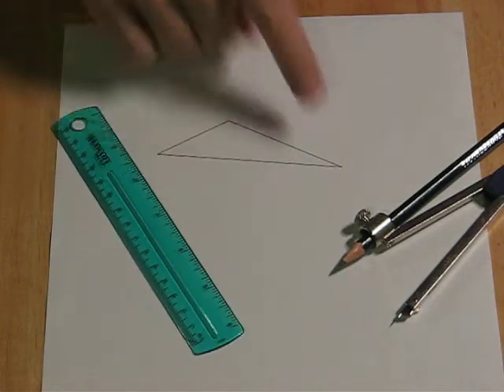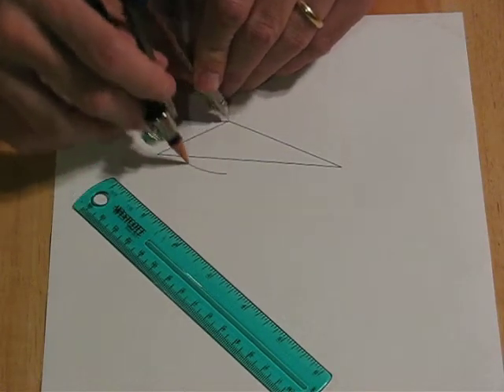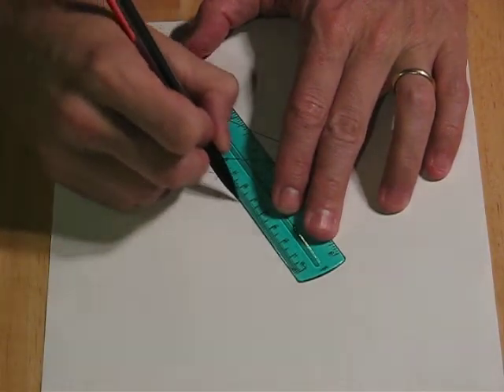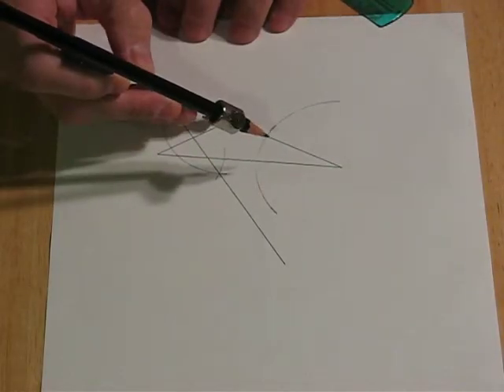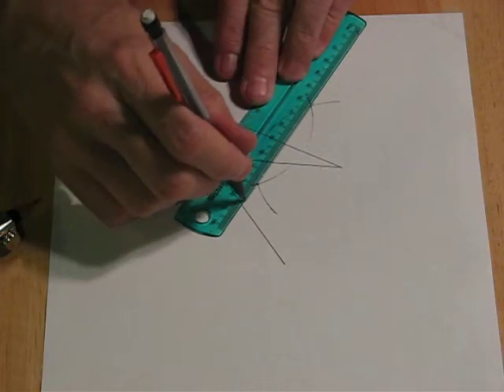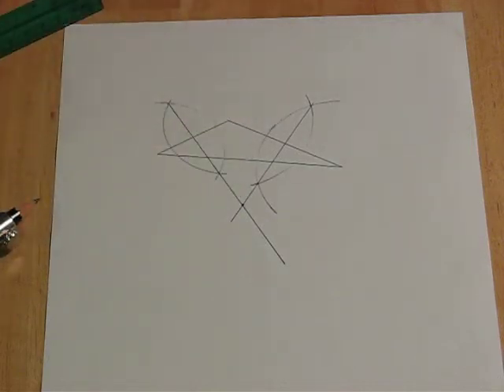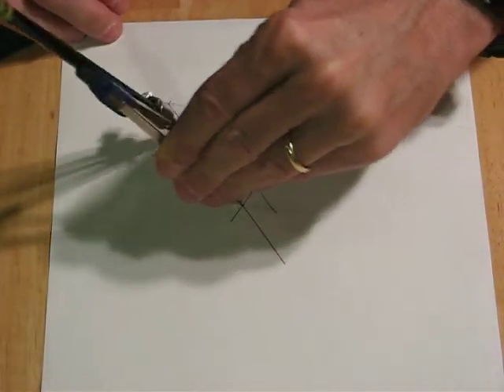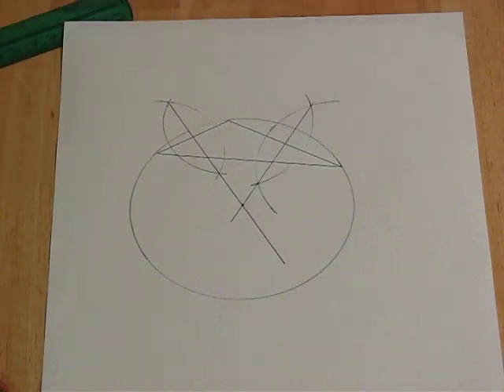Geometry 13.1i - Constructing the Circumcircle of an Obtuse Triangle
Construction of the circumcircle of an obtuse triangle, in which it is seen that the circumcenter lies outside the triangle.  From the Geometry course by Derek Owens.